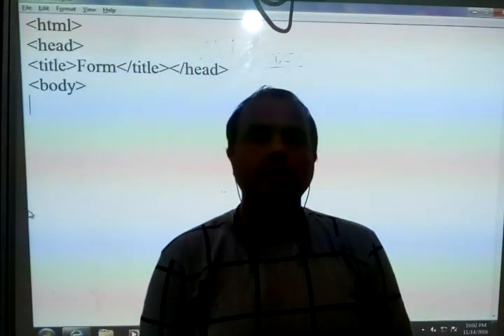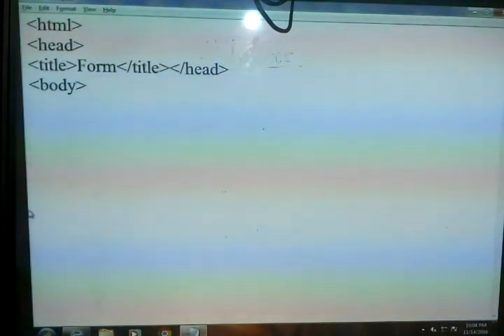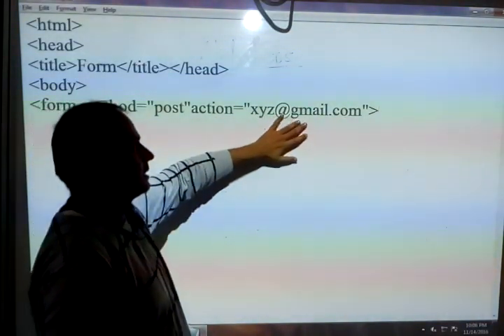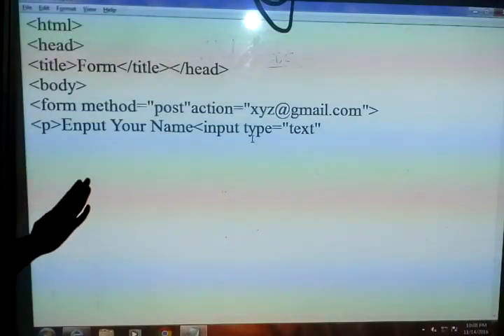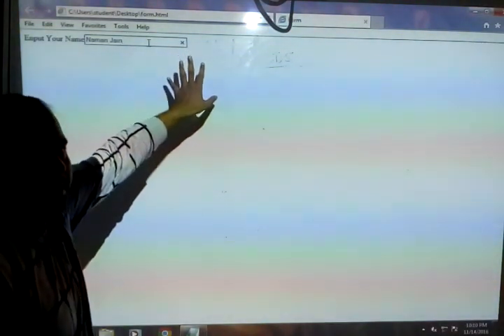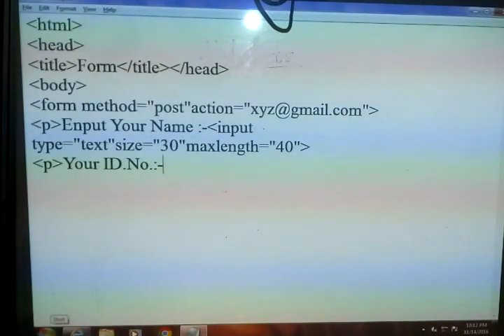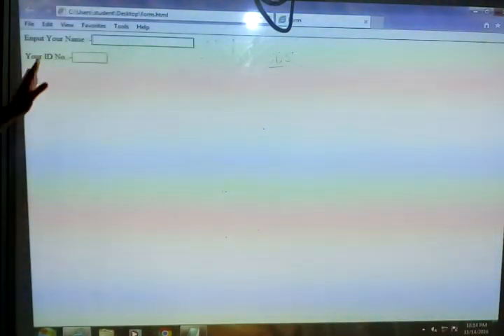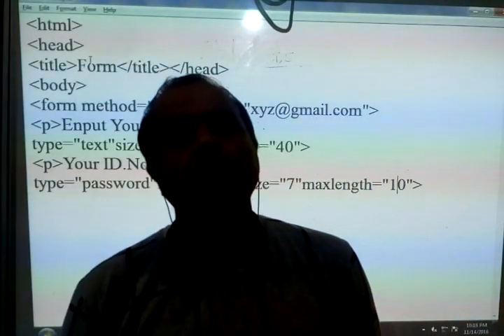Class-X Subject- Computer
HTML Form Tag and Input Tag